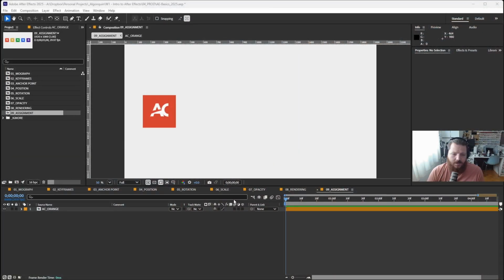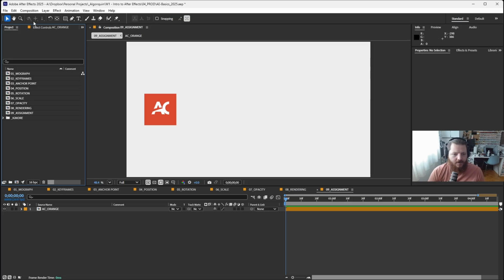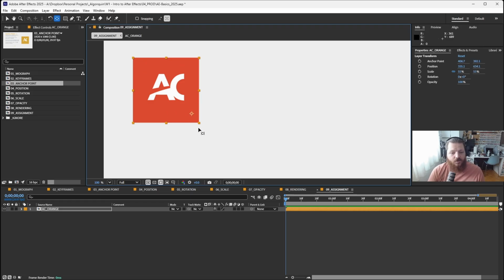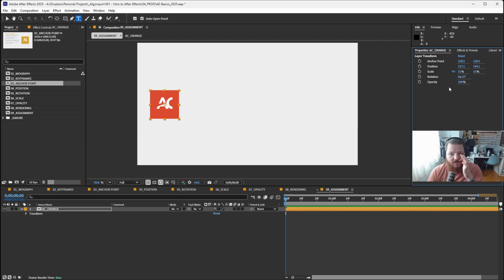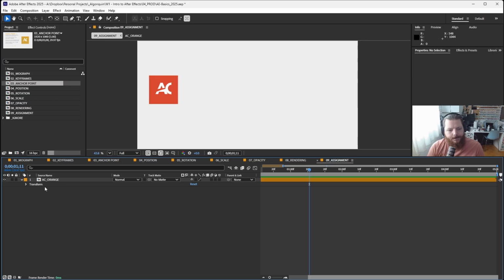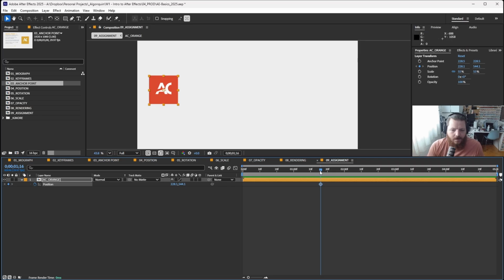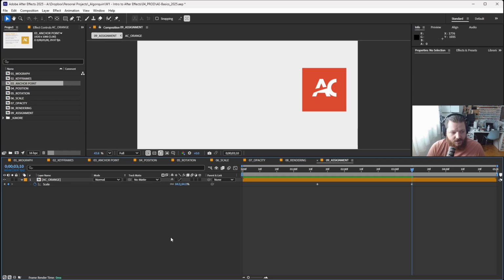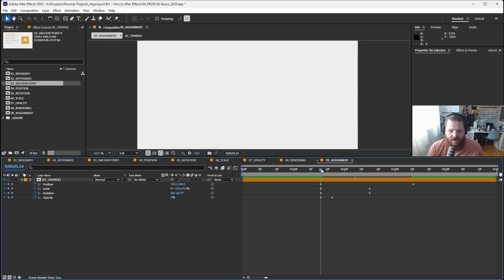Motion 1 - Week 1 Recap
I created this video to help you navigate the UI of After Effects, including how to add keyframes and understand their functionality.

0:00 - Intro
0:30 - UI Overview
11:00 - Keyframes and Animation